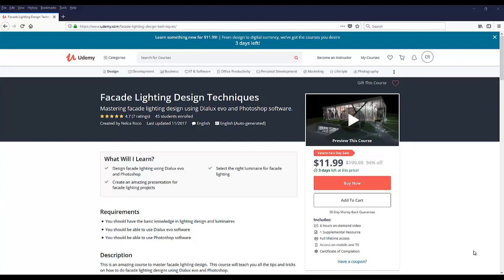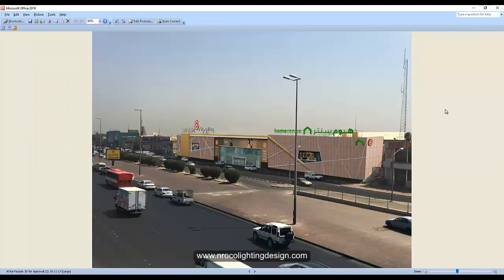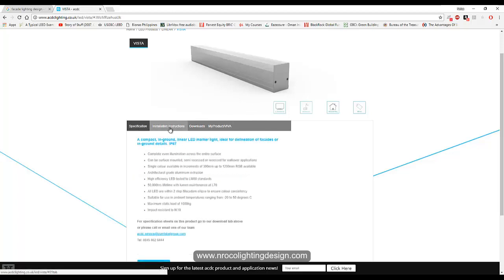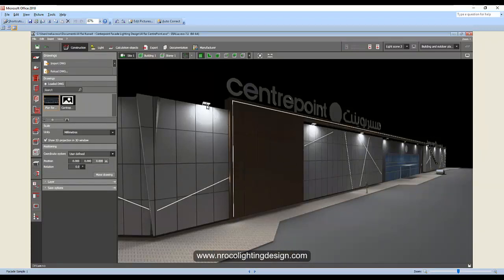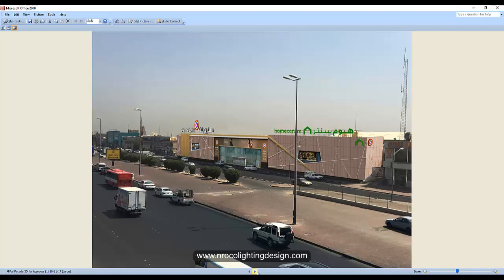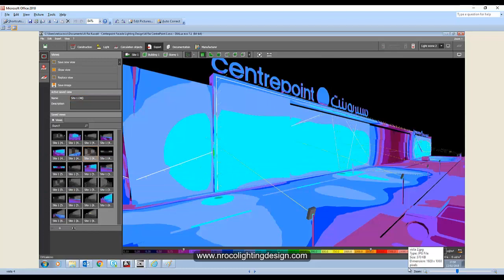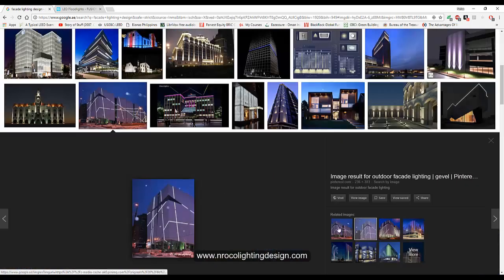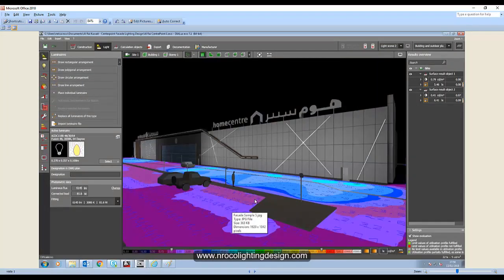Facade Lighting using Linear LED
In this video tutorial, you will learn one tips and tricks on how to create an amazing facade lighting design using linear LED.  With the help of Dialux evo software.